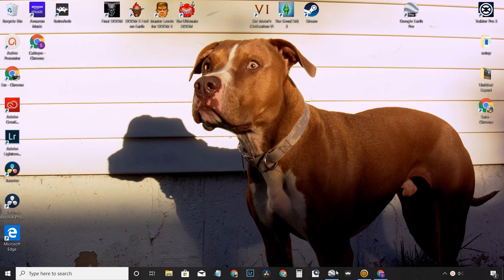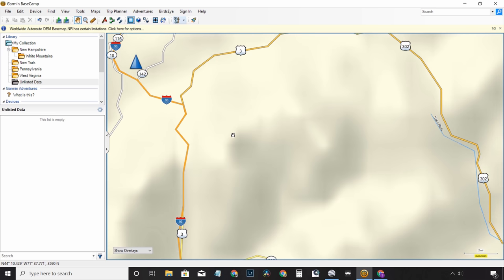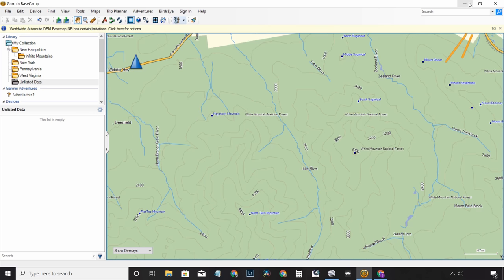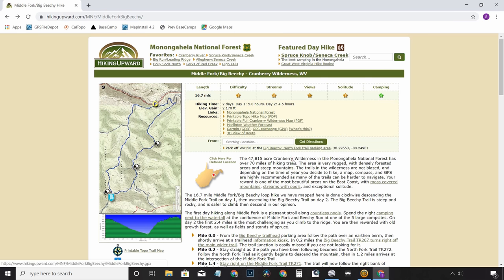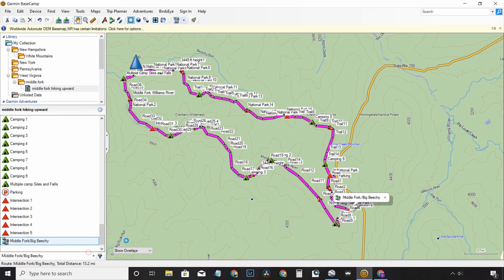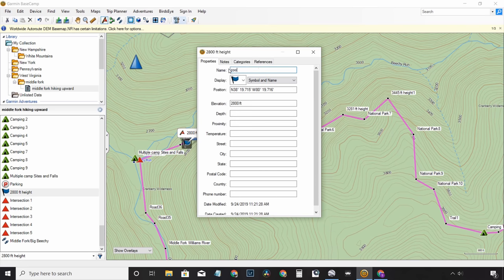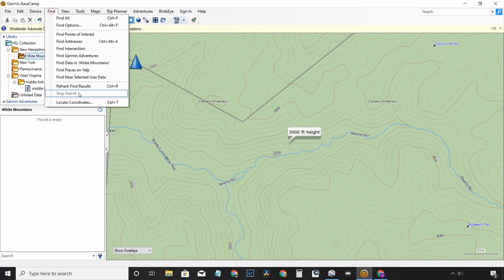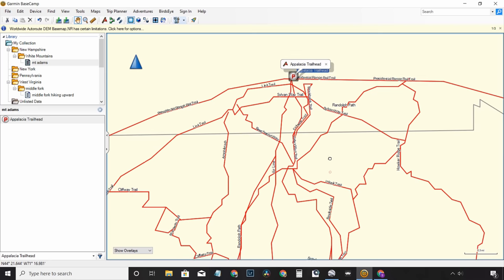How to use a GPS for Hiking (Dedicated Device or Phone App)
How to use a GPS Device or GPS App for Hiking & Backpacking Trips using Caltopo and free Garmin Basecamp GPS Software for route planning, point of interest waypoints, elevation profiles and more.

Whether you use a dedicated GPS device or a GPS phone app, the free tools and software I share in this tutorial can help you take your pre-trip planning to the next level.

Links:

   This is the current version, but for the reasons discussed in the video, I would recommend that Garmin device users install the previous version 4.6.2 until they fix the map install issues on 4.7.0. If you're using a GPS phone app, you'll be fine with 4.7.0.

   You can get version 4.6.2 here.

Forum thread with more info on the problems with Basecamp 4.7.0.

    Great resource for free GPS maps.

    Awesome web based GPS tool. You can use it as a standalone tool, but I prefer to use it as a supplement to Basecamp.  Between the two, there's not much you can't do.

    Free tool for adding elevation data to GPS tracks. Simply export the track as a GPX file, run it through here, and re-import into Basecamp or directly into your GPS device.

Suggested maps to start with on GPS File Depot:

Editor's Choice map for the state you'll be hiking or backpacking in.

My GPS, seen in the video:

Garmin Oregon GPS navigator

(or bookmark it) & a portion of your session will help support the next trip ...at no additional cost to you!